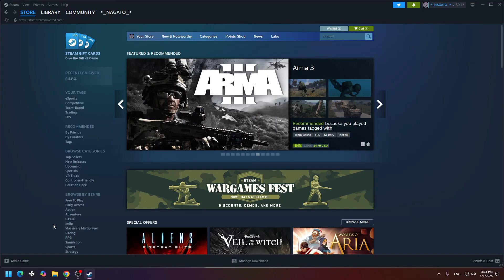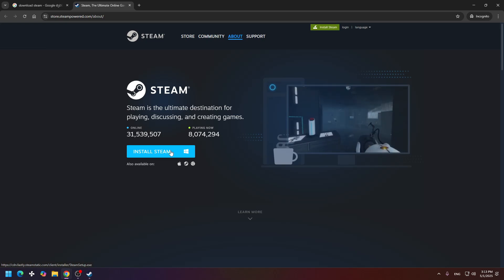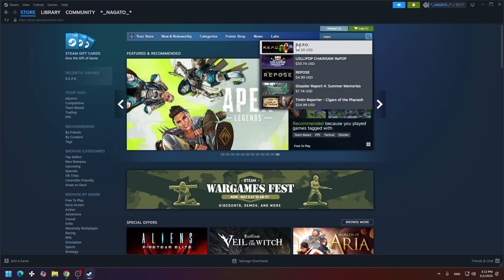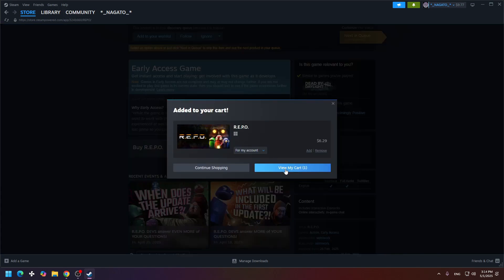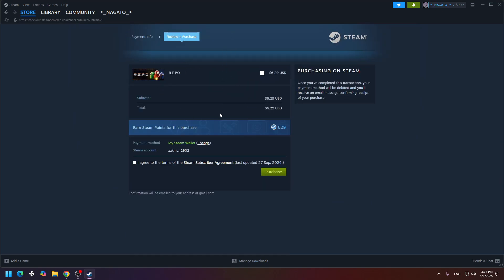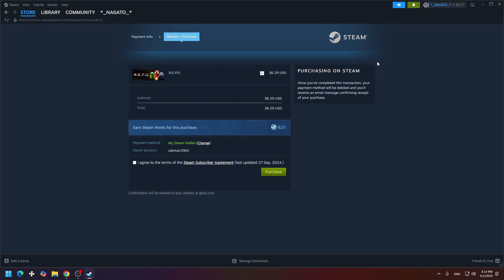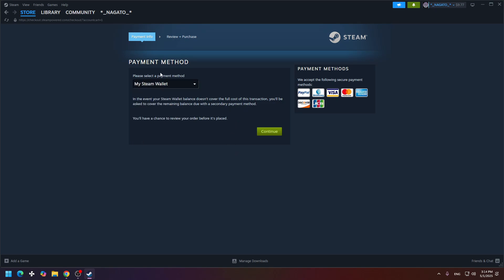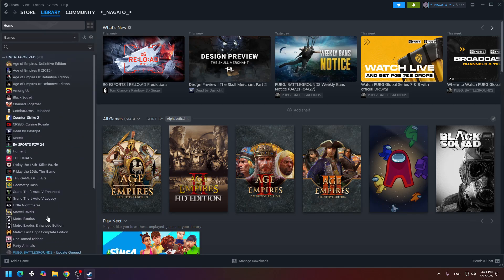How To Download REPO On PC / Laptop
How To Download REPO On PC

In this video, I’ll show you how to download REPO on your PC step by step. It’s quick and easy – perfect for beginners!